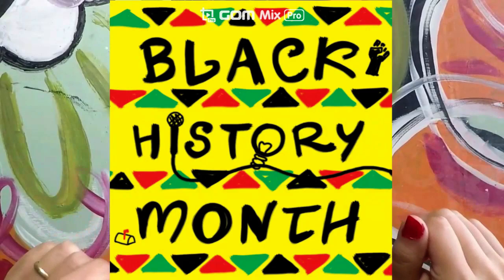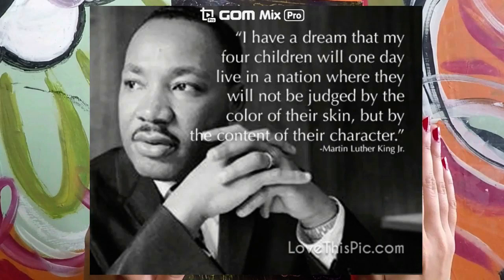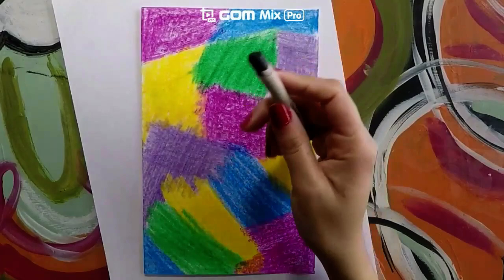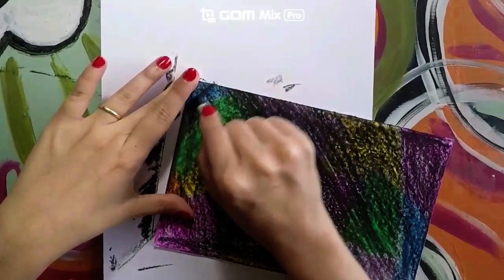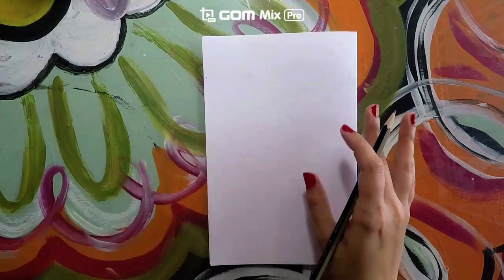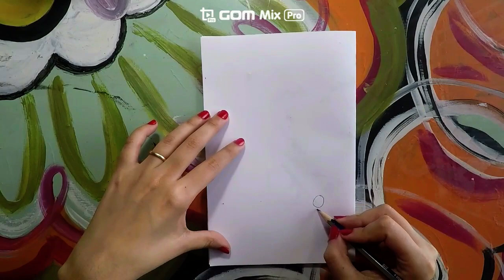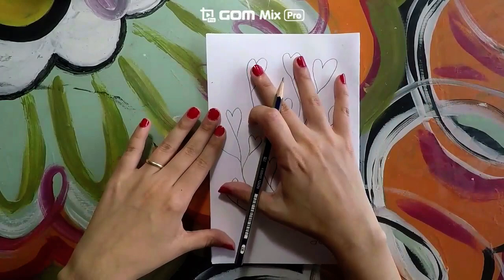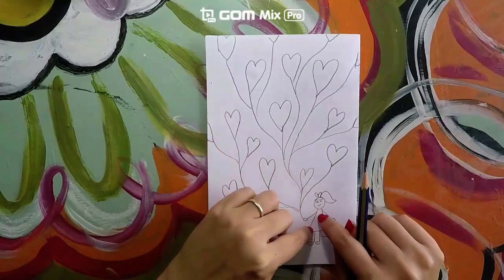Learn About Elizabeth Catlett Lesson D2